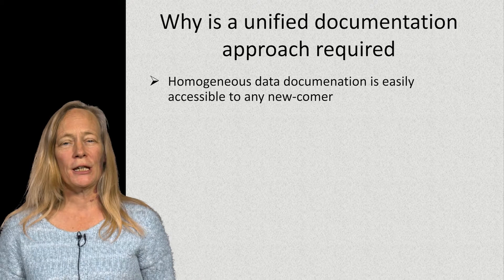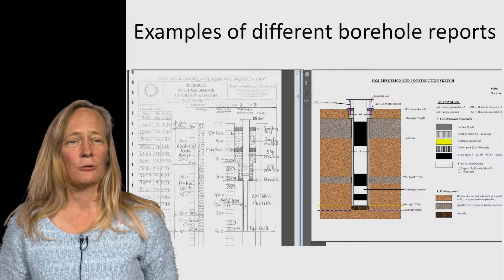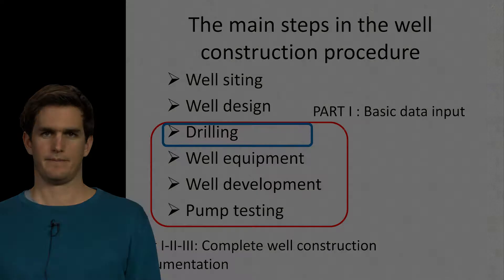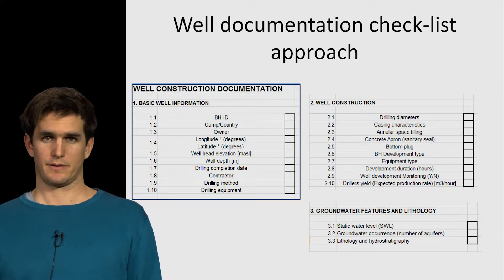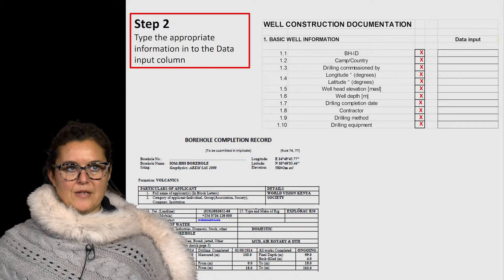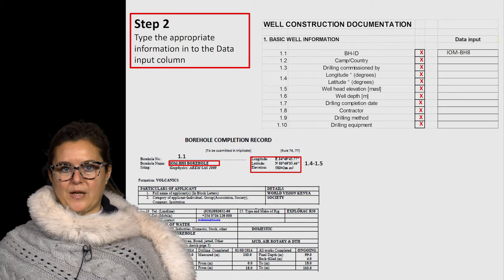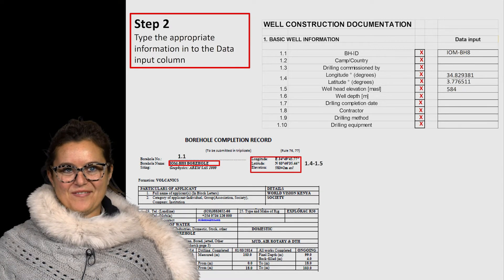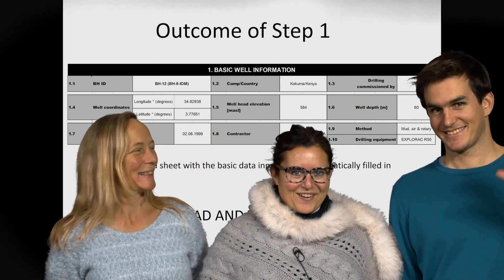Part 1- UNHCR Unified Documentation Approach to Water Well Construction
This video describes the basic steps of water well construction and how the UNHCR's Well ID Template.